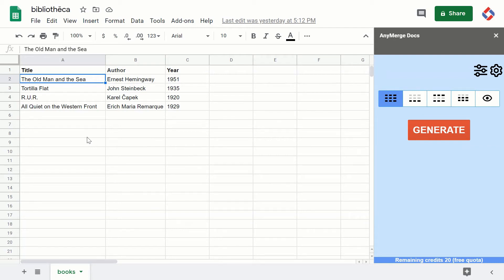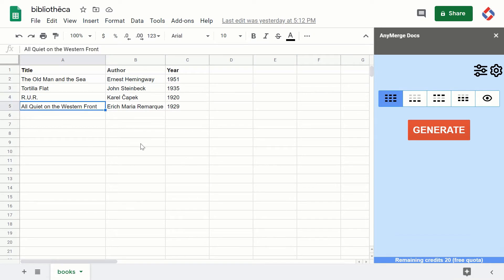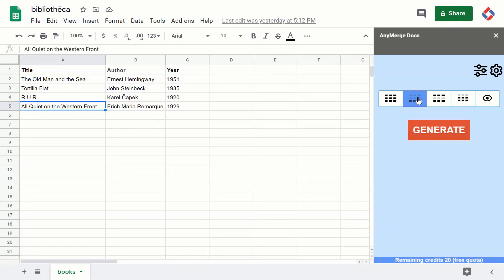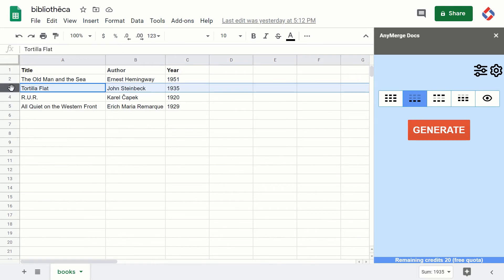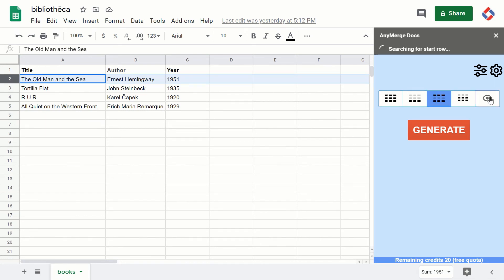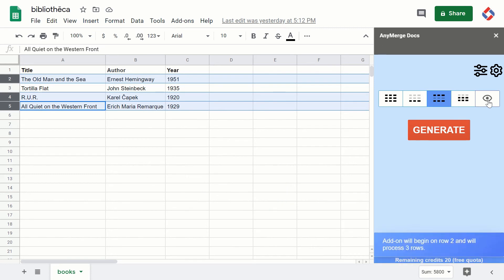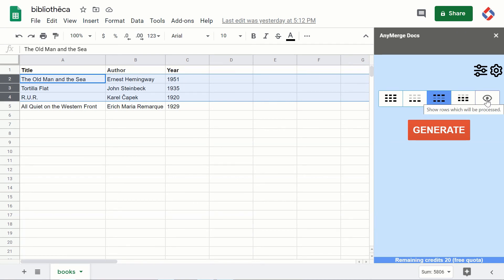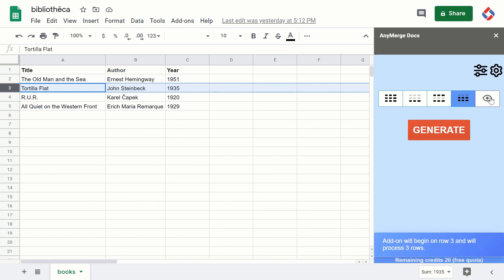Selecting Rows /// AnyMerge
The main screen features row selection panel where you can select which rows will be processed - entire sheet, from last processed row, selected rows and from selected row.

Click the eye icon to see which row is the starting one and how many rows will be processed.